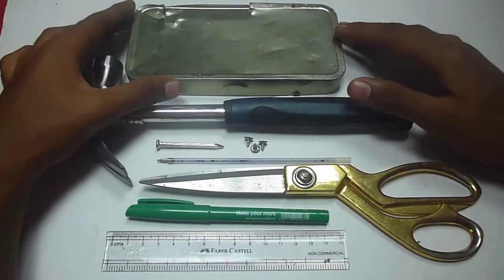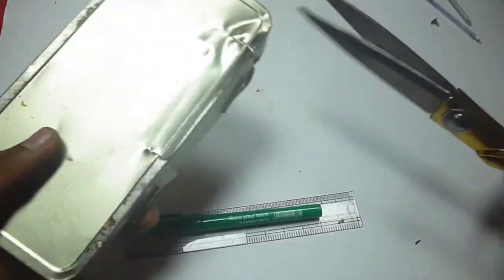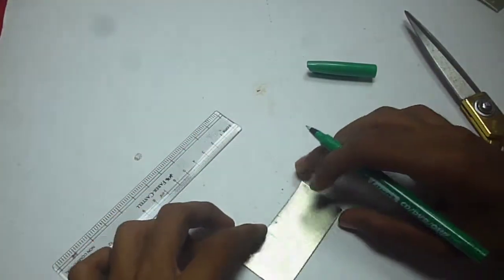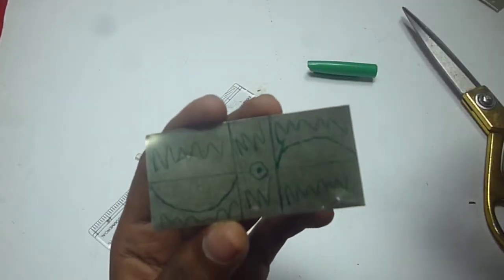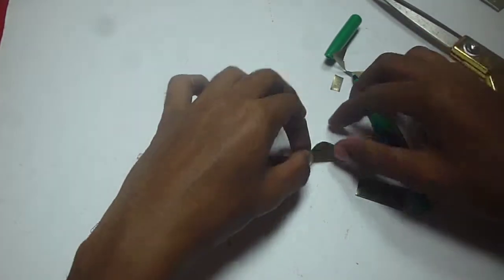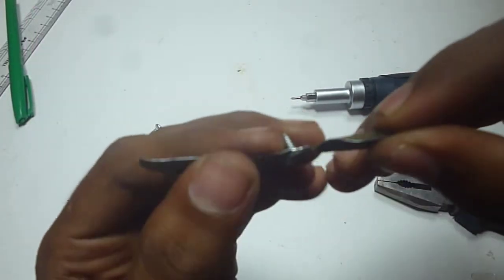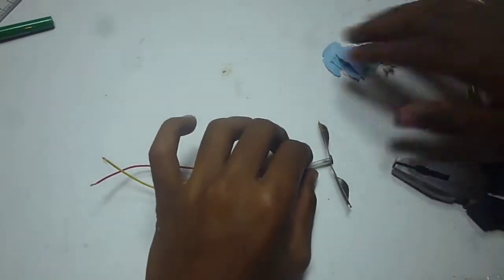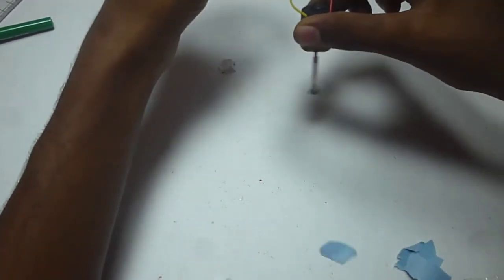How to make a propeller for RC boat at home/ Home made prop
If you are searching to make a RC boat prop, then this video is for you. Hope you enjoy this video.

Make a custom prop just with thin metal sheet.

Mini boat propeller.
Homemade boat propeller.
How to make prop
fan propeller.
small boat propeller
mini propeller
how to make propeller for boat.
how to make boat propeller at home.

Gears used
BOSCH Tool box
I would recomend checking it.Serves a great home use.